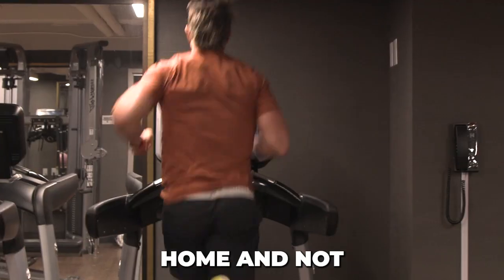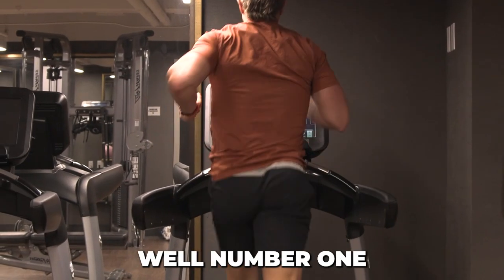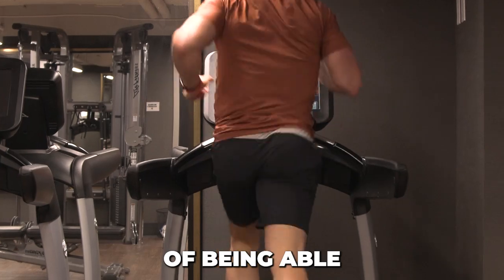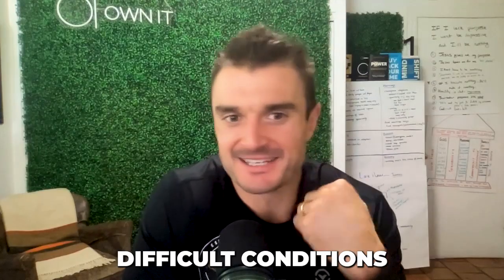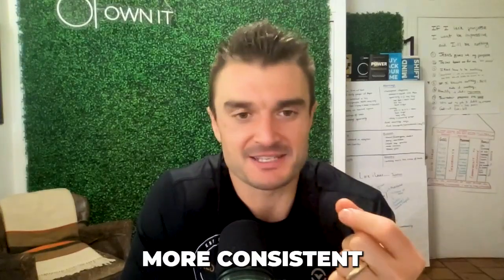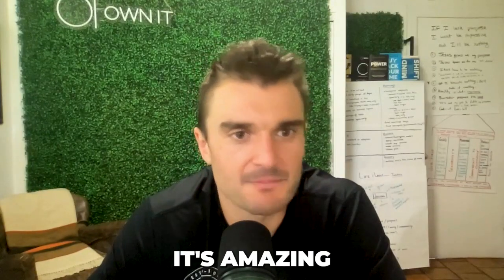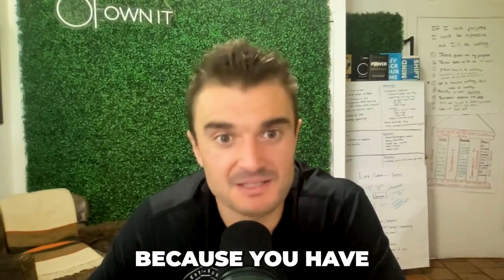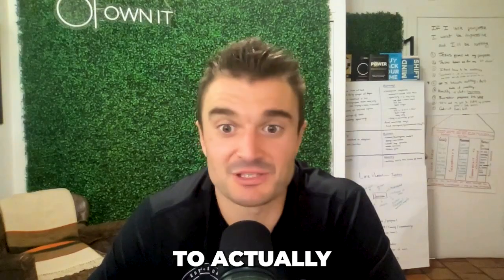Ultimate Home Gym Setup: Choose the Right Model for Your Fitness Goals!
Creating a home gym that keeps me motivated and consistent has been a game-changer, and in this episode of the Own It Show, I’m sharing exactly how you can do the same! I break down my “Good, Better, Best” model for building a home workout space that suits your goals and budget, from must-have essentials to an all-in home fitness setup. I’ll walk you through the equipment I recommend, like the Concept2 rower, Power Blocks, and Assault bikes, to help you make smart choices that eliminate excuses and inspire daily training.

Join me as I share how to create a space that brings you joy, accountability, and lasting results—right in your own home. Let’s build a home gym that supports your health and keeps you coming back every day!